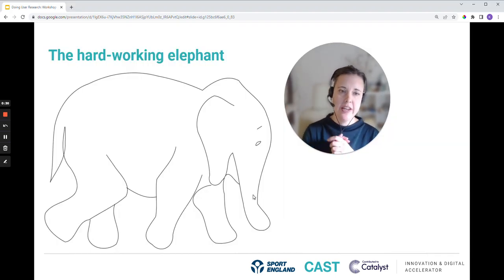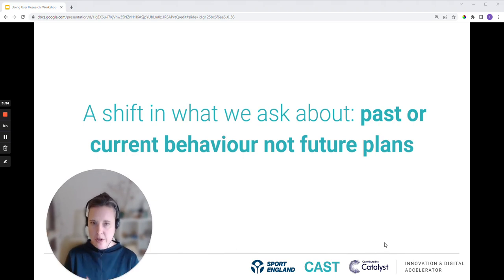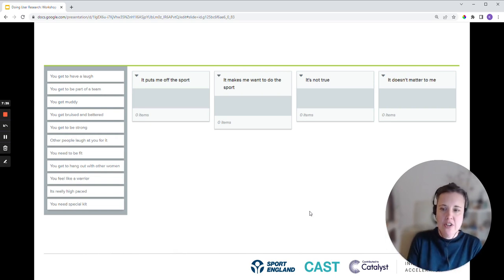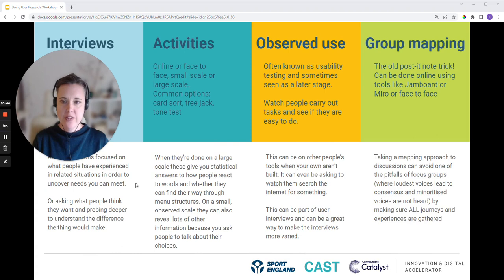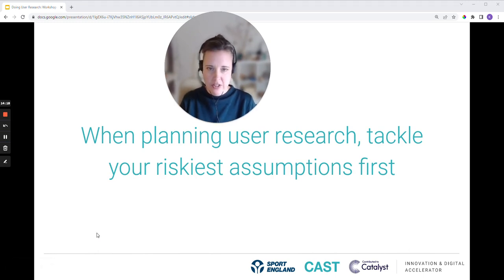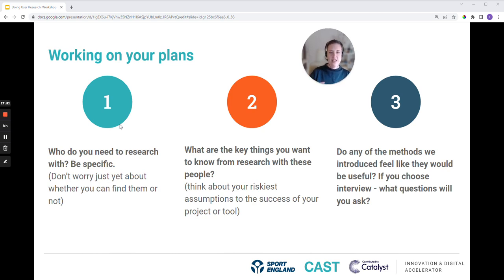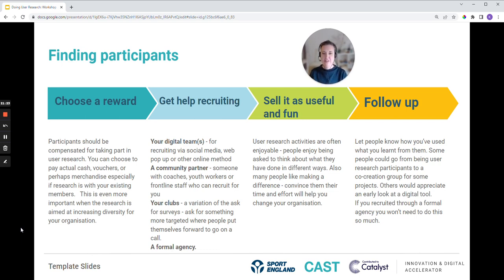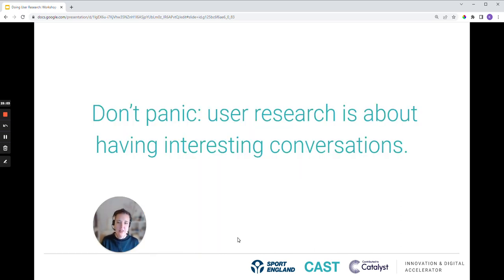Doing User Research IDA Workshop Recording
20 National Governing Bodies (NGBs) are part of the Innovation and Digital Accelerator, developed by CAST as part of Sport England's B2022 Fund. The programme has been designed to help NGBs across England harness the power and flexibility of digital and design, to help more people from more communities access and enjoy sport - during the Birmingham 2022 Games and beyond. This summer, NGBs attended a workshop covering the basic principles of User Research - this video provides a summary of the Doing User Research Workshop.